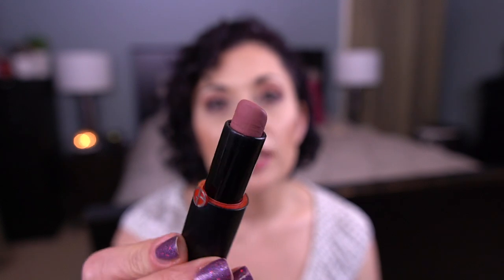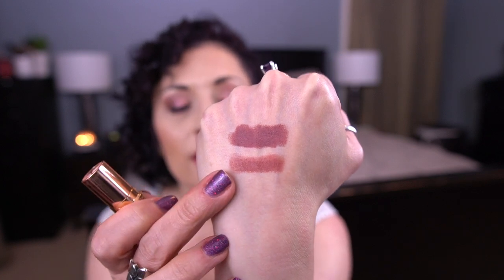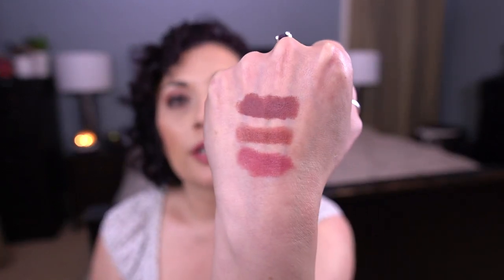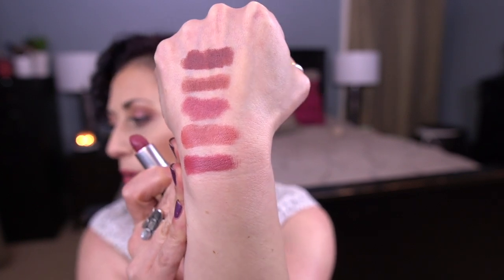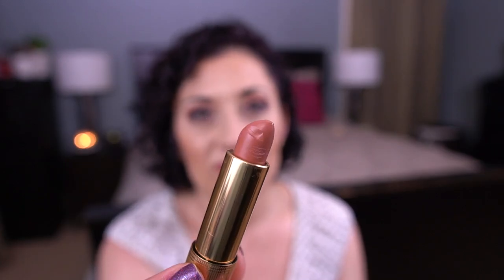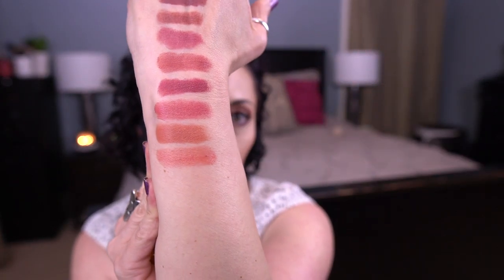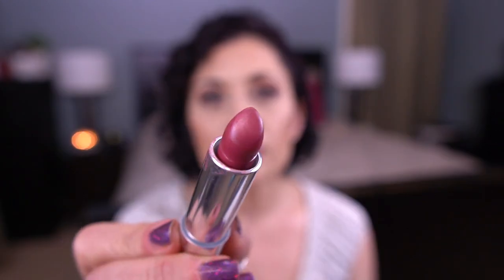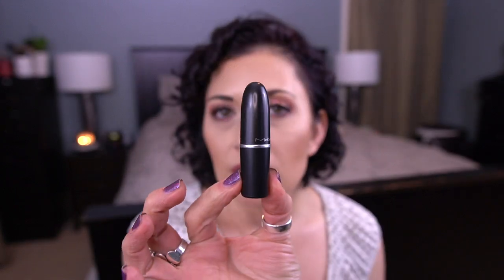Lip Service Project Pan | Pantastic Ladies Collab | Update #4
Here's my late update for the Lip Service Project Pan! I lost the original footage so I had to re-record - oops! I met my goal on one more lippie this month! This is a Pantastic Ladies Collab Facebook Project Pan and I'll include all the links for the project below. I can't finish lipsticks, so I always use this project to just work through my high end/expensive lipsticks. My goal for each product is just to use 1/4 of the bullet and then I'll roll it out, and I want to meet that goal on 21 lipsticks this year. I've included the lippies I'm panning below.

Products:
- Tom Ford Matte Lip Color Pussycat
- Giorgio Armani Rouge D'Armani Matte Milano (rolled out)
- Charlotte Tilbury Matte Revolution Pillow Talk Medium
- Bobbi Brown Lip Color Brownie
- MAC Matte Lipstick @K3Calderon
- Becca Ultimate Love Lipstick Sorbet
- Gucci Satin Lipstick Painted Veil
- Urban Decay Vice Lipstick Rush
- Clinique Pop Lipstick Love Pop
- Stila Color Balm Lipstick Isabelle (rolled in)

Makeup I'm wearing:
Eyes -  Anastasia Beverly Hills Golden Ochre, Love Letter, Lorac Pro 3 (Dark Brown, Amethyst, Light Gold) Urban Decay Dreamweaver,  Tart Chrome Paint Frose, Marc Jacobs See-Quins Topaz Flash, Smashbox x Vlada Petal Metal Highlighter Prismatic Petal

Face:
Foundation -Revlon Colorstay Foundation Nude/Buff
Highlighter: Laura Mercier Matte Radiance Powder Highlight 01

Lips - Becca Ultimate Love Lipstick Sorbet